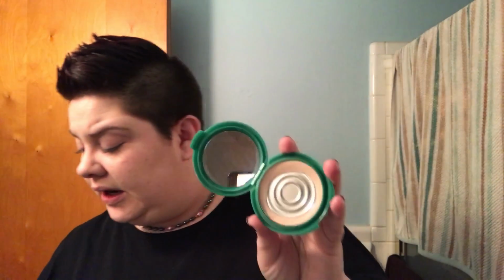How I Did My Makeup In High School Challenge!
Late 90's/early 2000's era, lol. If and when I wore any makeup it would look something like this. Thank GOD I changed my ways! Brutal! Have a laugh and leave some love below! ❤️😘😍